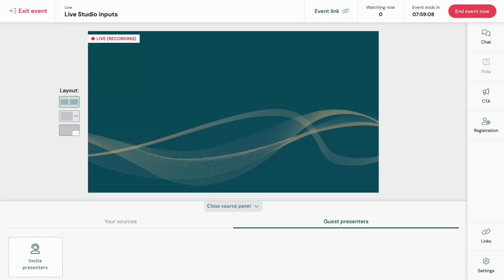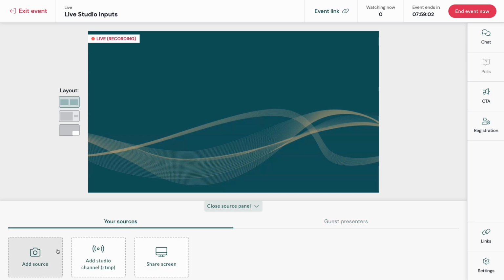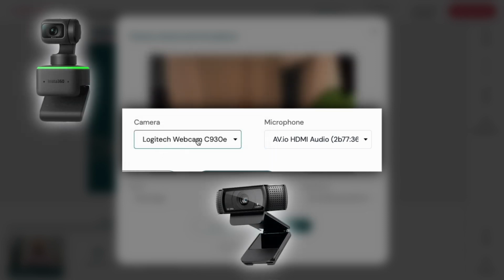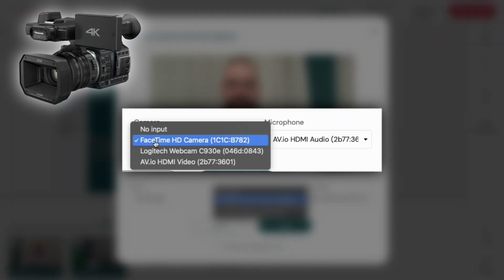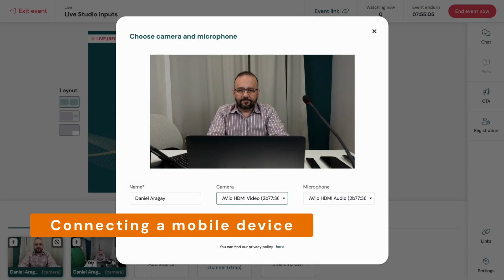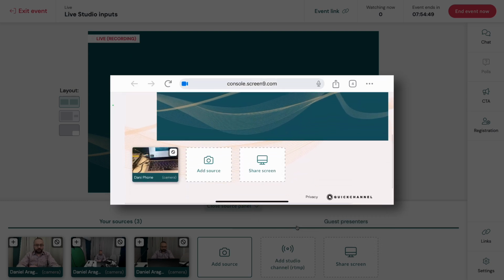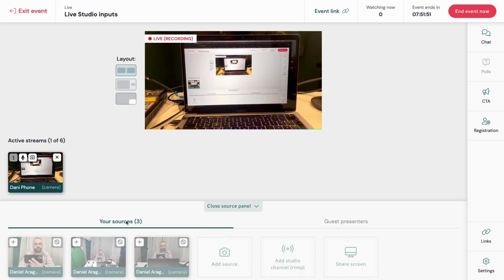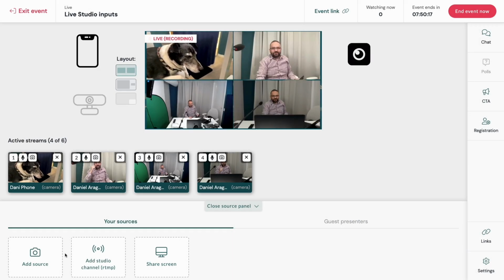How to Connect Cameras & Microphones in Quickchannel Live Studio: The Ultimate Guide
Learn how to easily connect webcams, external cameras, audio mixers, and even non-USB cameras to Live Studio for professional-quality live streams and recordings. This video covers everything from basic webcam setup to advanced multi-input configurations using capture cards and video mixing consoles. Plus, find out how to join Live Studio from your mobile device.